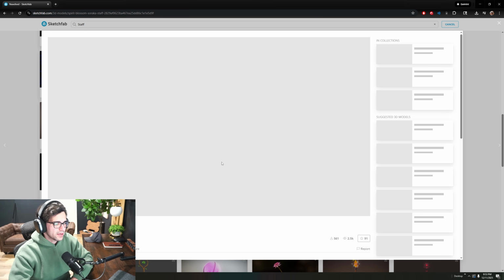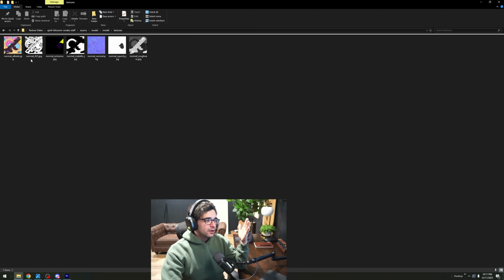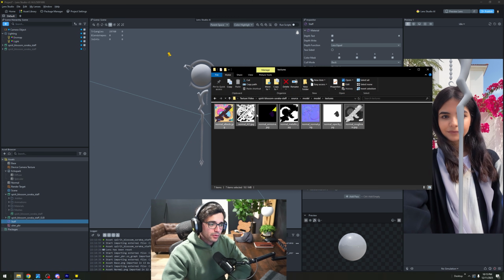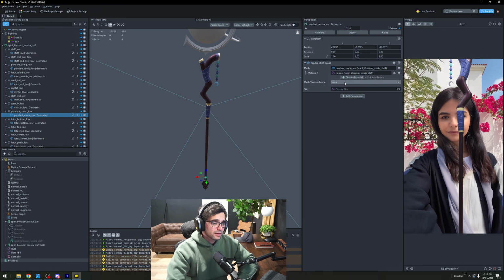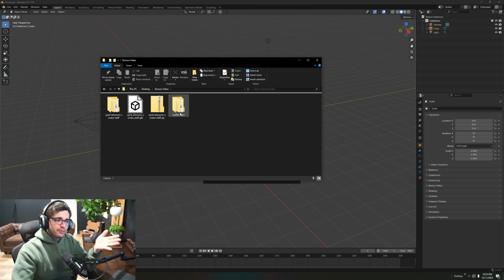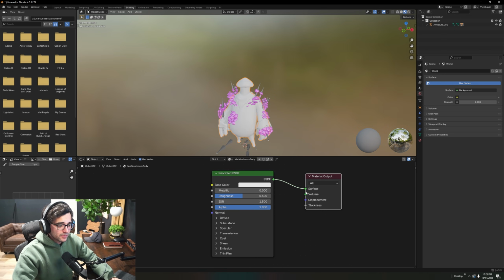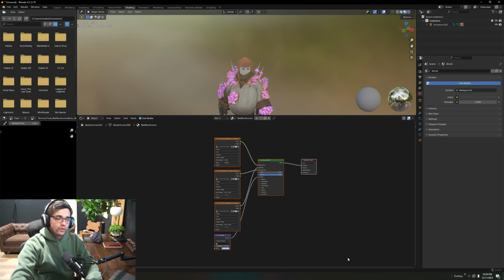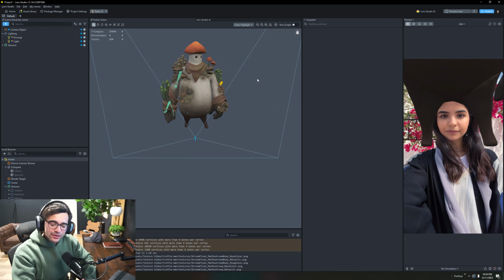How To Fix Your Textures. TheBurntPeanut Avatar Tutorial Episode 3 (18 Mins long) December 2025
This is how to fix your textures if you ran into trouble following along with my TheBurntPeanut Avatar video. I hope it helps clear up any confusion or sticking points for you guys. Cheers.

0:00 - Intro
00:22 - Sketchfab Outfit Selecting
01:48 - Files and Texture files
03:11 - Lens Studio
10:12 - Sketchfab Model Selecting
10:52 - Blender
18:18 - Final thoughts